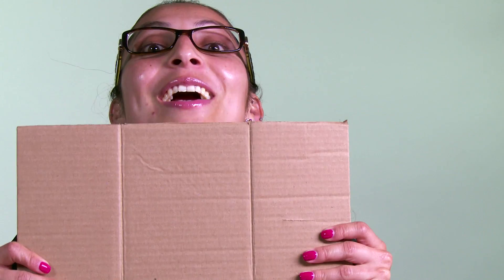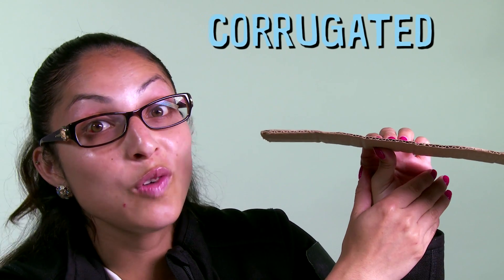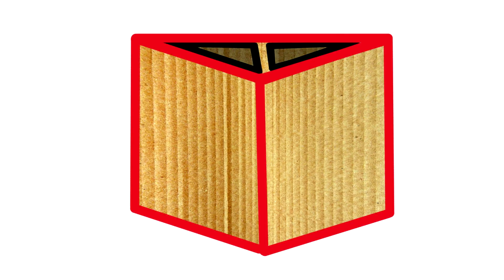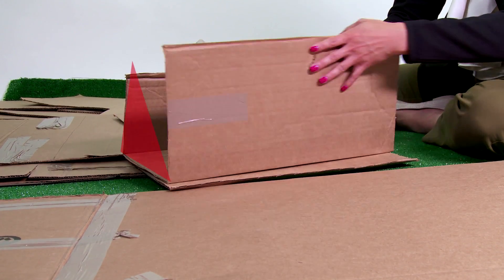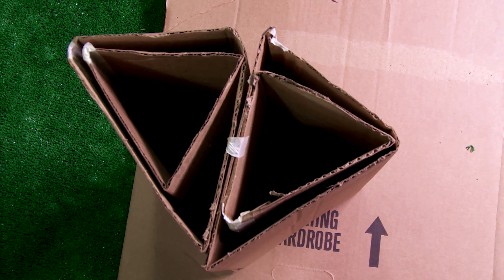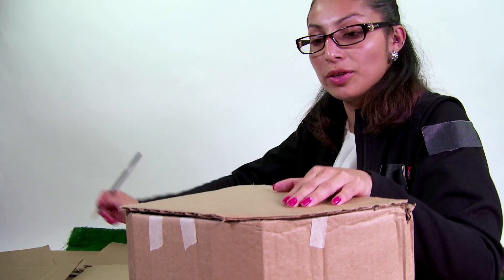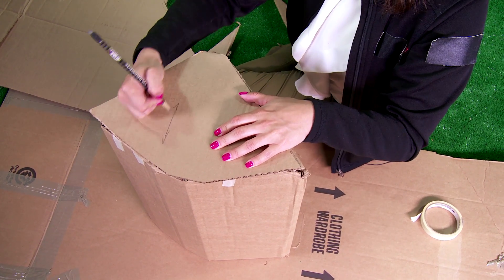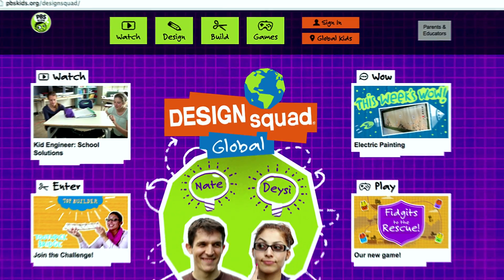Top Builder: Cardboard Structures | Design Squad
Deysi challenges you to make a strong structure using cardboard and tape.